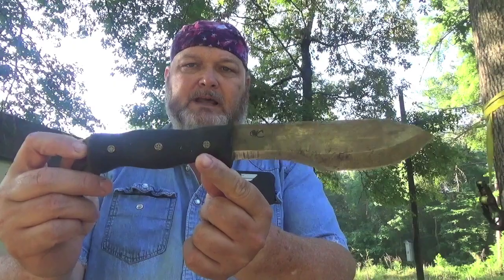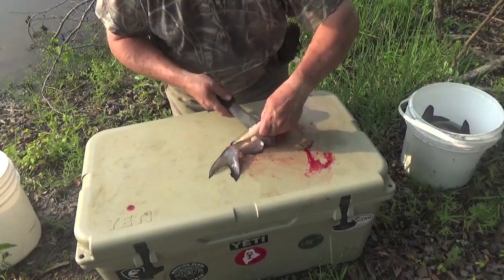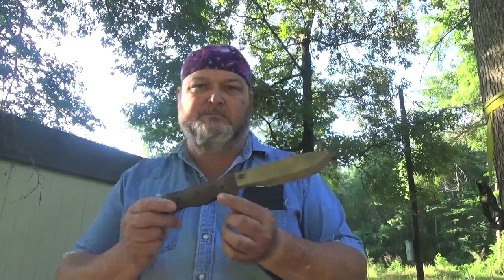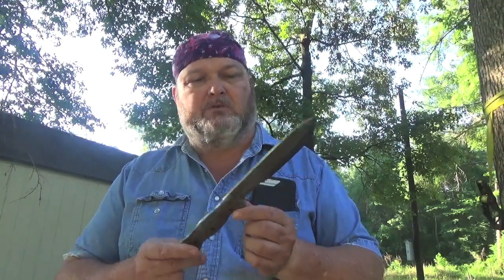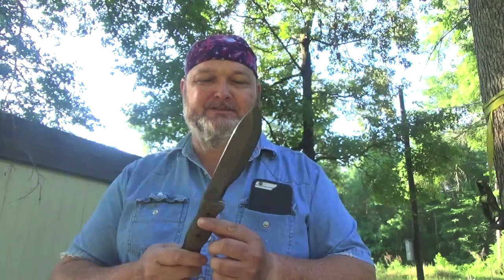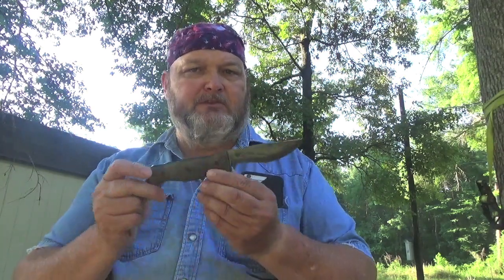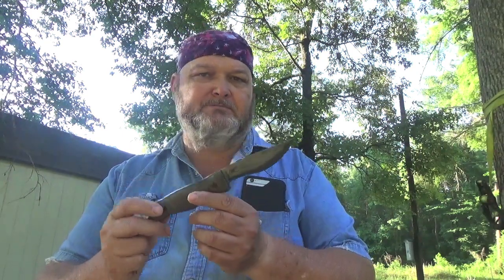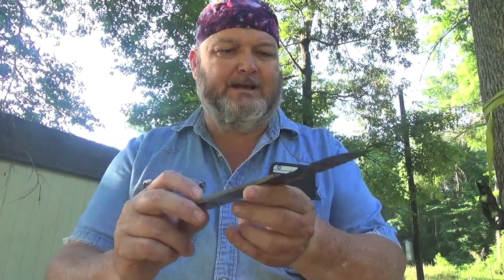My Thoughts on Each Woodsman Grind Blade / Knife Design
I talk about each knife design with the WC Knives woodsman grind and what I think are the pros and cons. Other channel links below of interest.